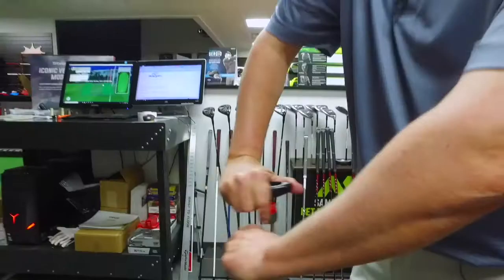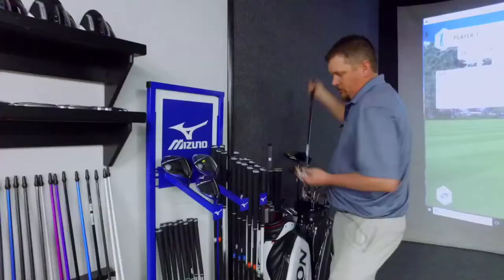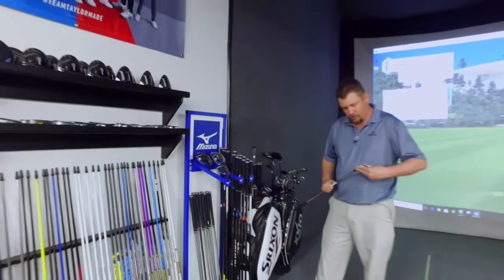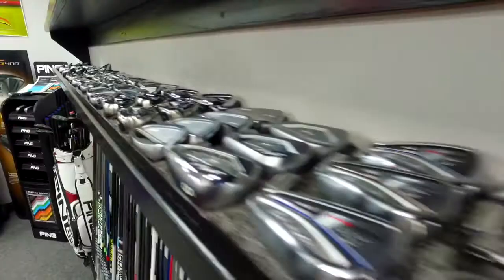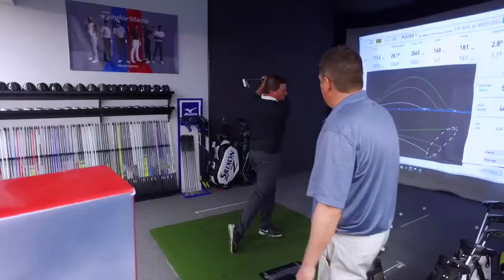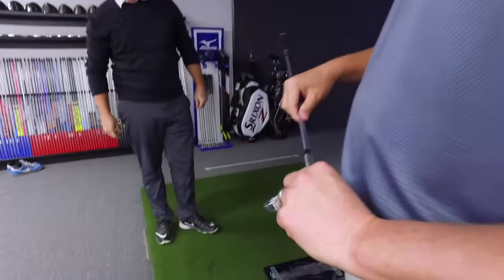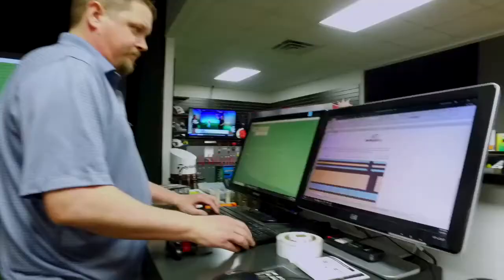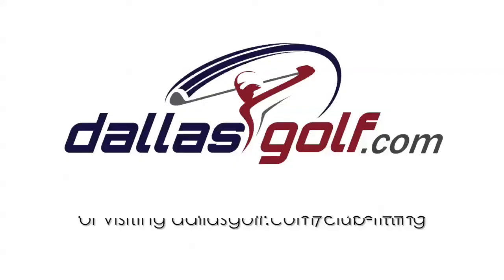Fittings at Dallas Golf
PGA Member and Director of Fitting Brady Hawxhurst discusses what makes Dallas Golf such a popular fitting destination for golfers seeking the ultimate in golf club performance!